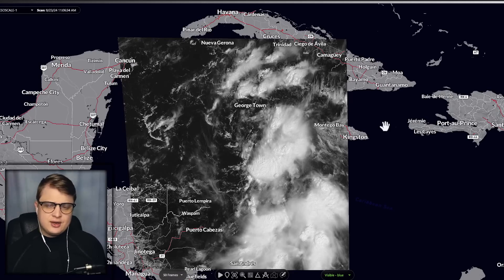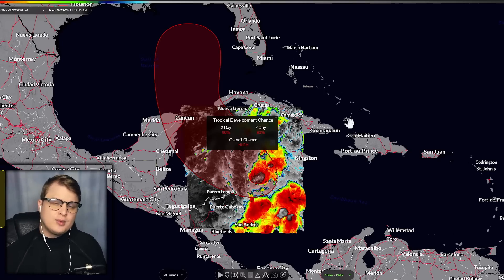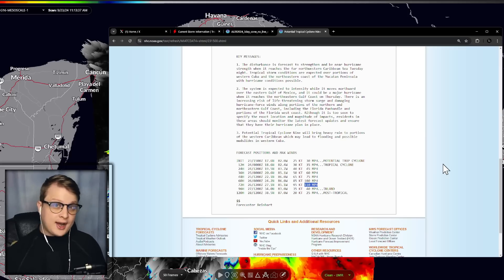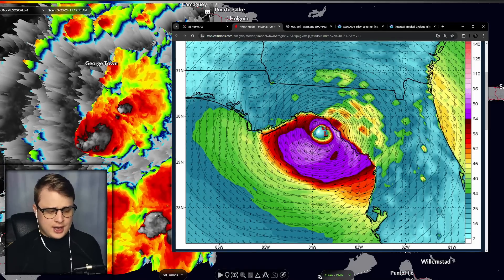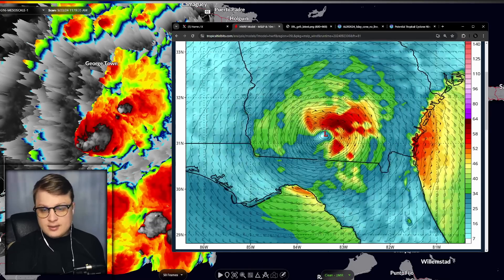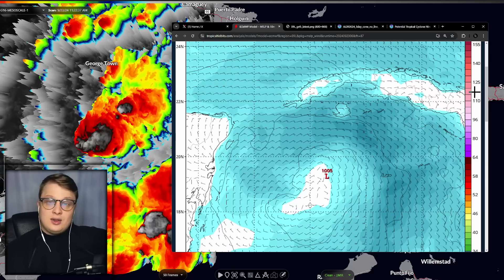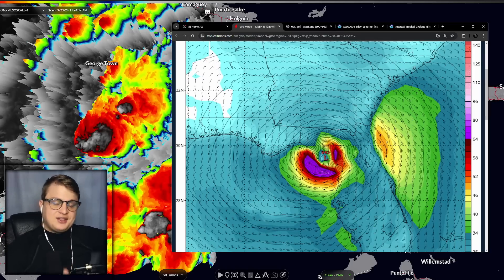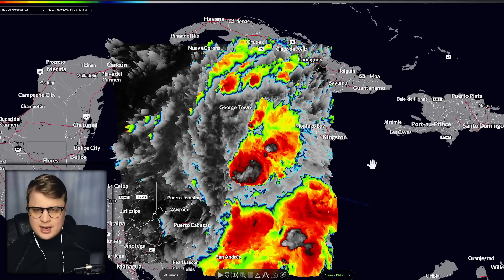FUTURE HURRICANE HELENE: This Is Looking Baaaad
In The Forecast I break down every single scenario of future Hurricane Helene